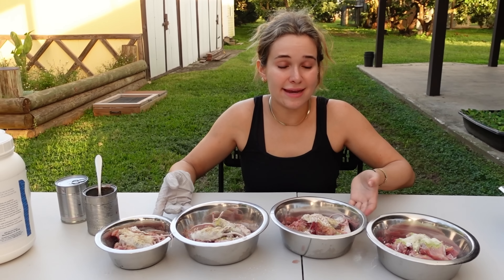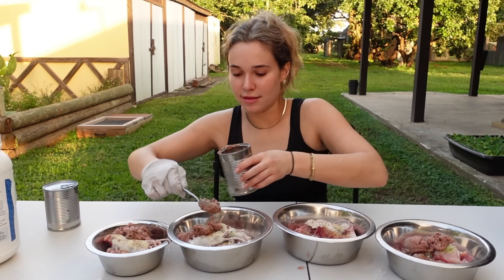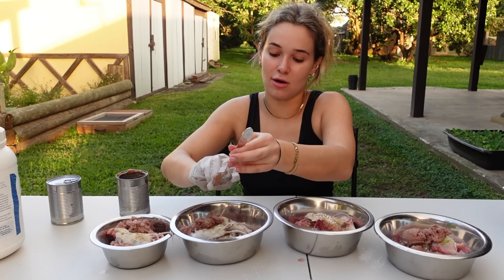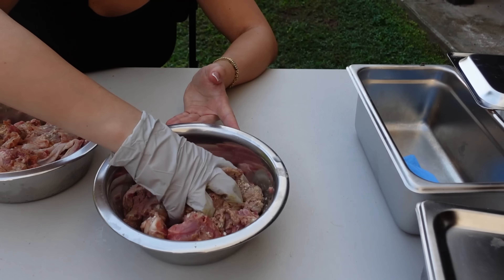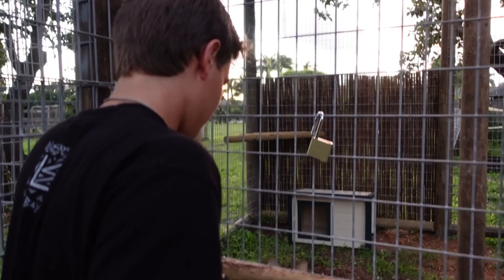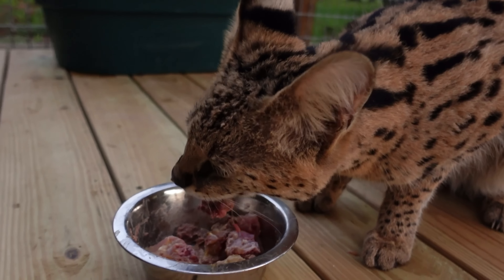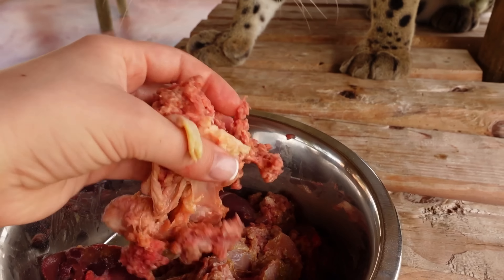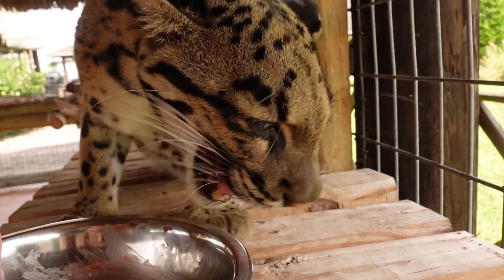FEEDING ALL MY EXOTIC CATS!